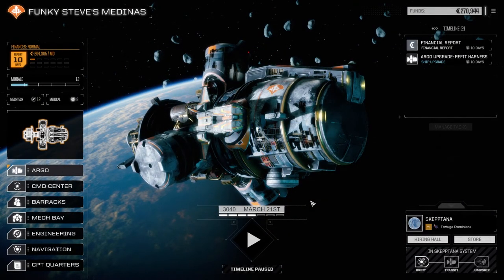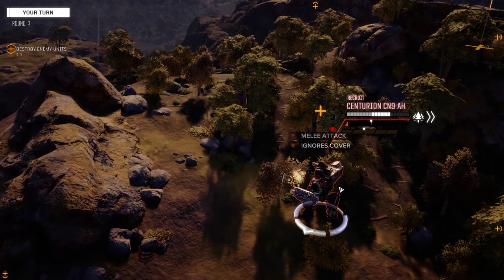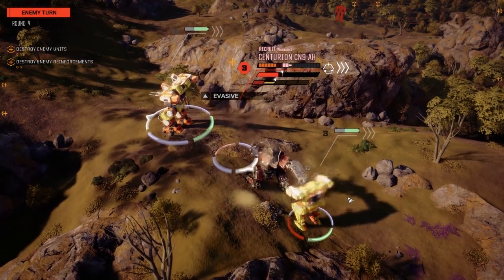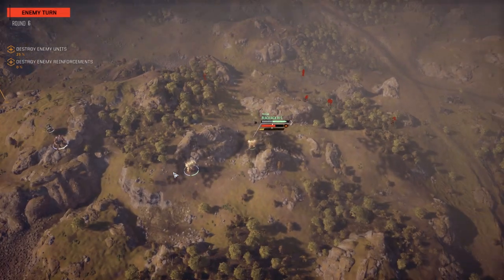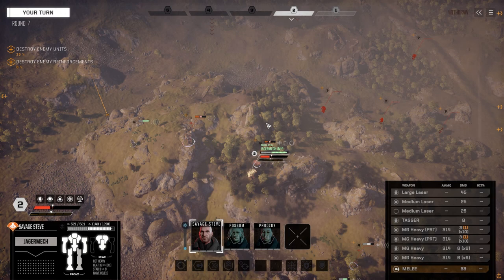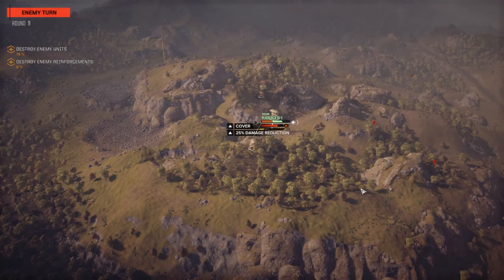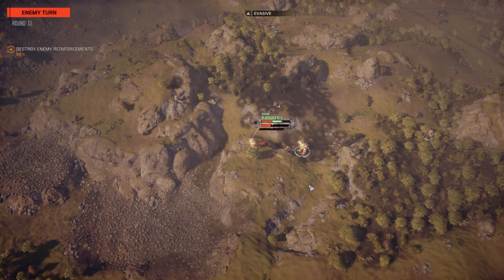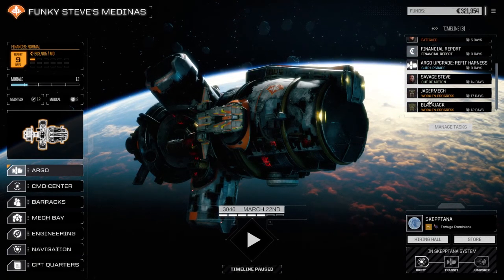Roguetech - Funky Steve's Medinas - Ep3 - 3vs8